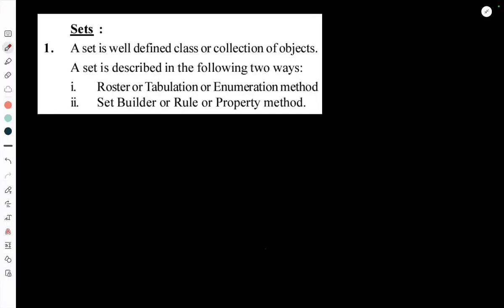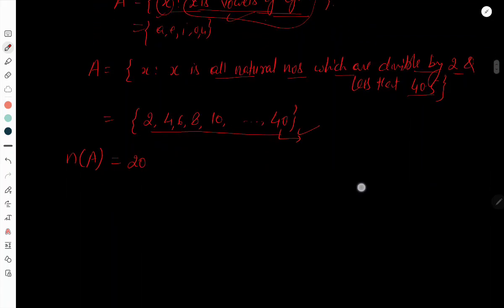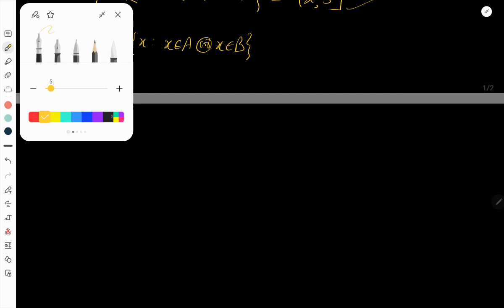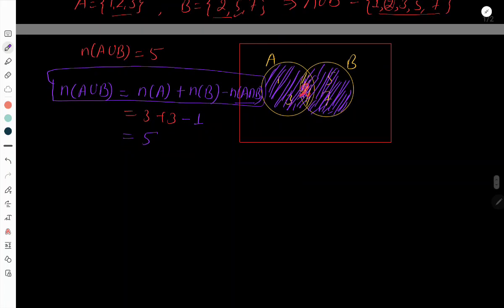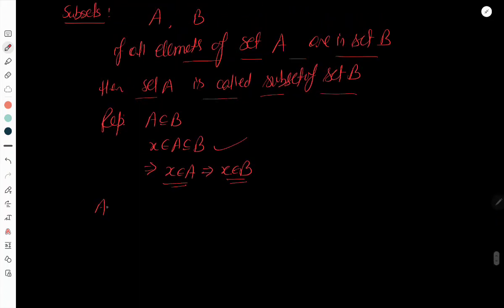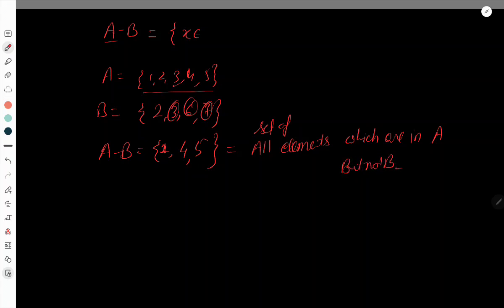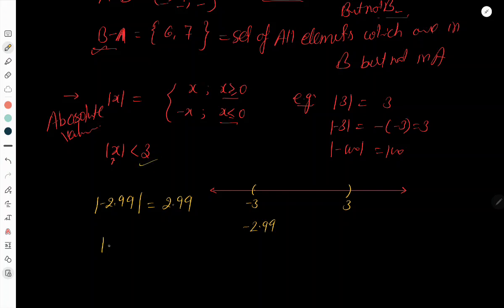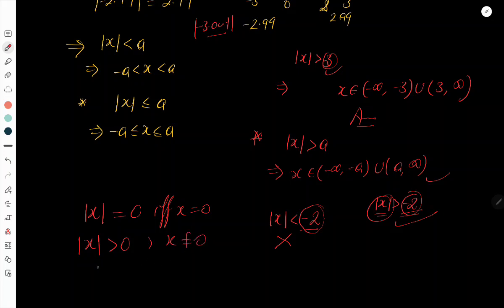Basics of Set